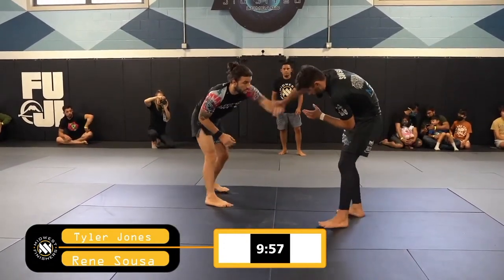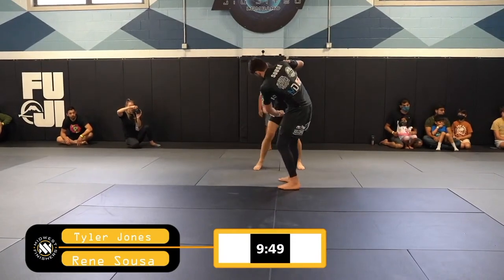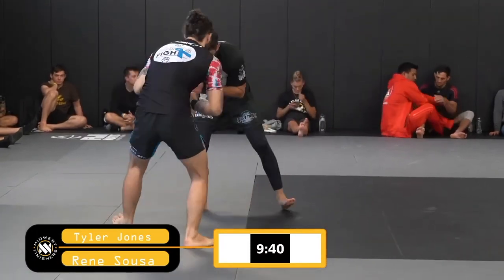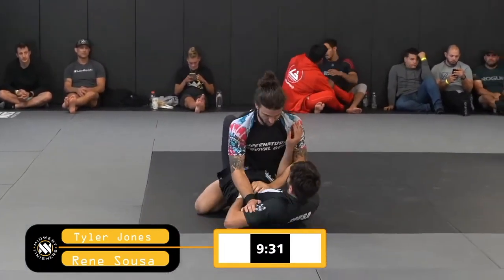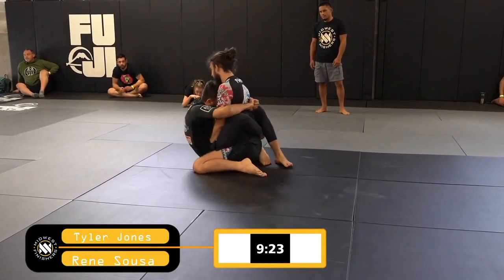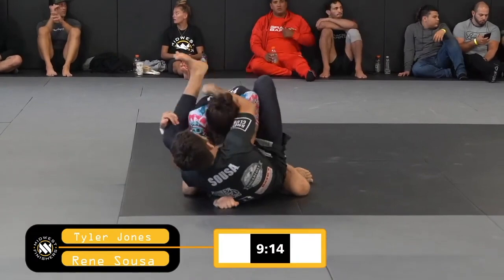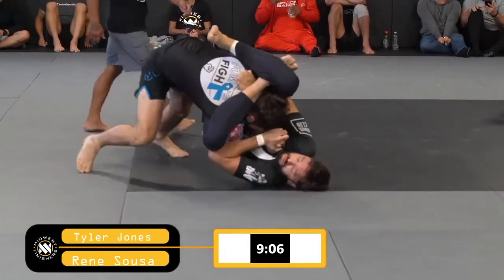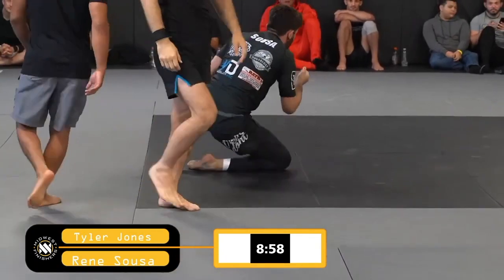ARCHIVE EDITION- Midwest Finishers 4 - Rene Sousa vs Tyler Jones (First Round Mens 185lb)